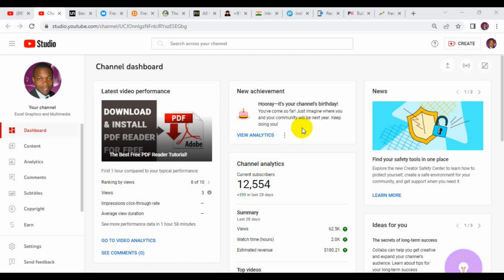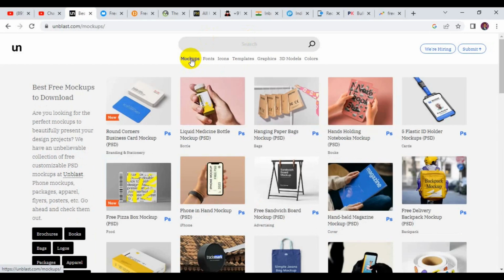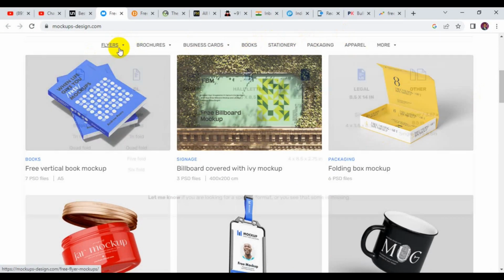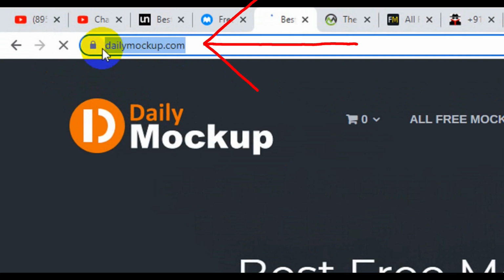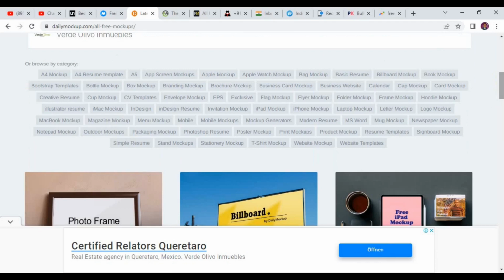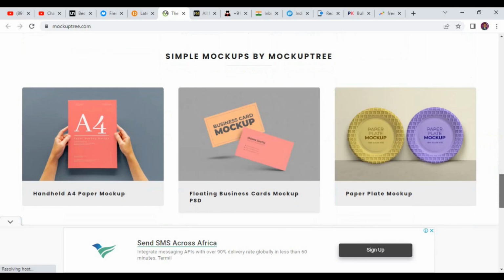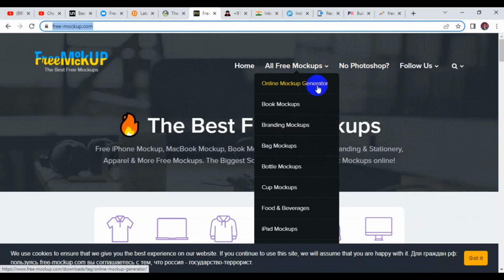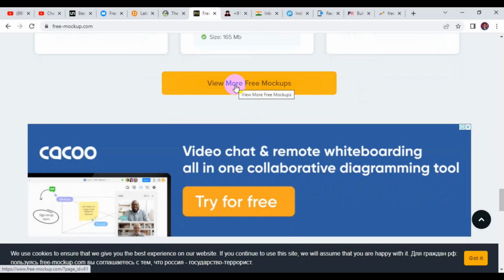Free Photoshop Mockup Websites That Every Designer Needs to Know About